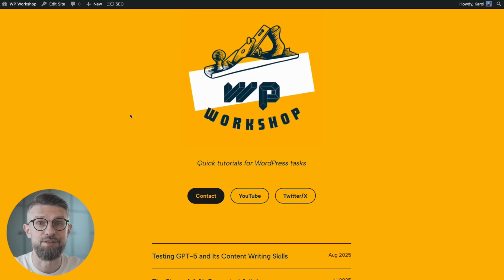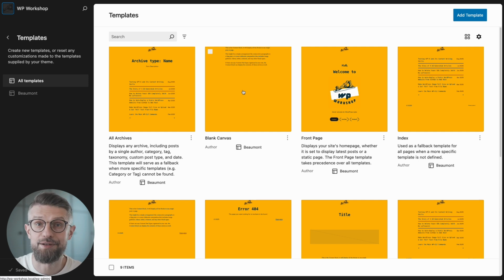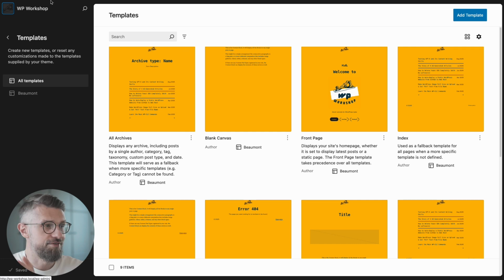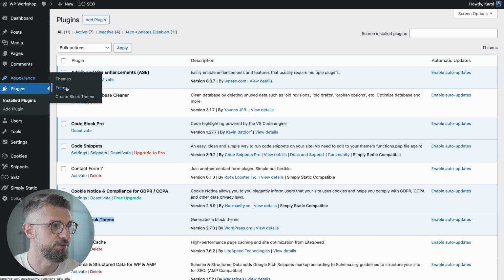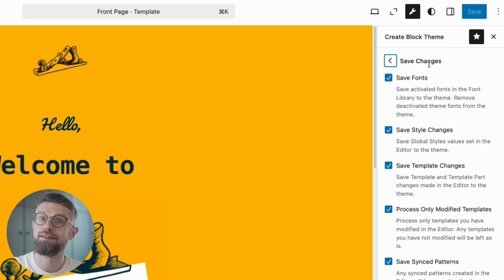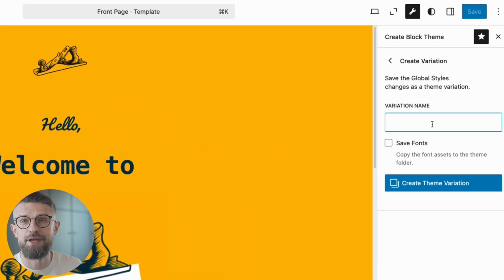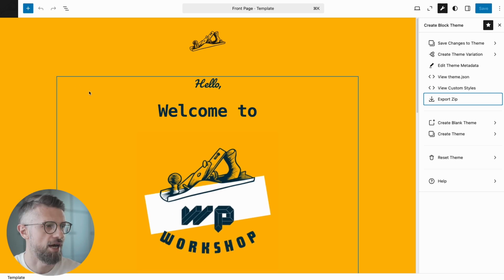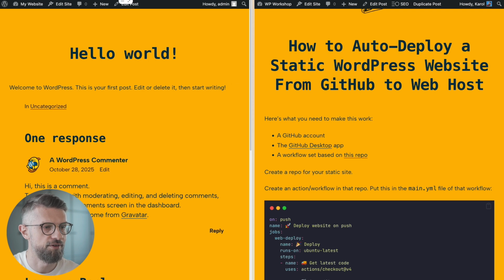How to Export Your Block Theme Changes to Another Site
This is how you can reuse any block theme customizations on another WordPress website. This was so easy... I couldn't believe it.